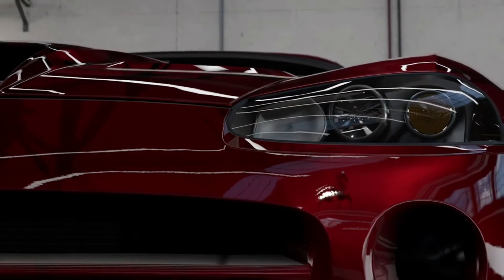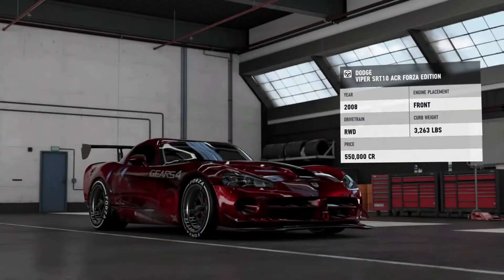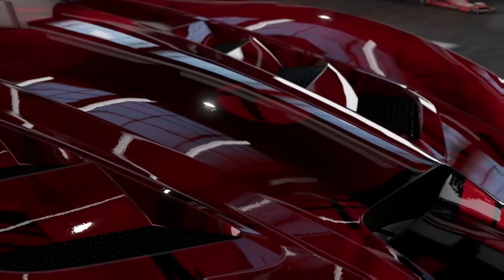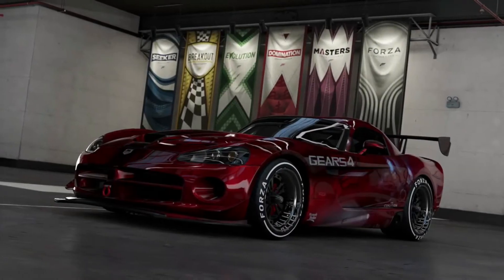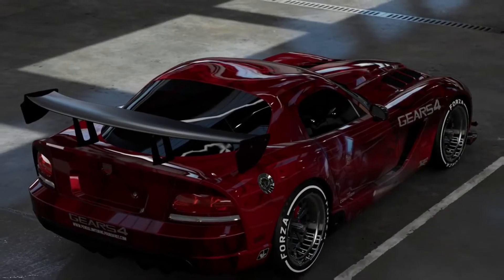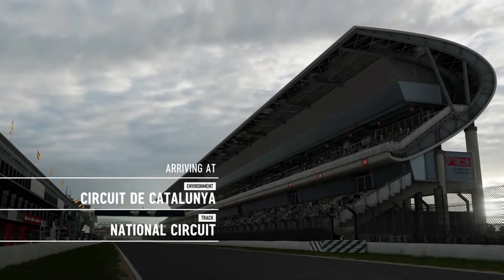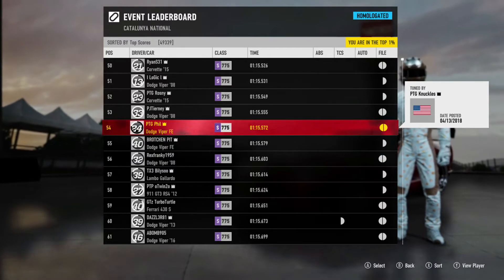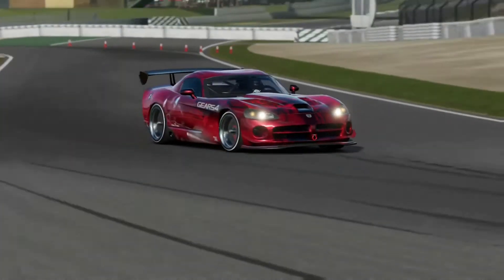PTG Spotlight | 2008 Dodge Viper SRT10 ACR FE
2008 Dodge Viper SRT10 ACR Forza Edition

Tune: PTG Knuckles
Livery: PTG Stuzib85
Driver: PTG Phil